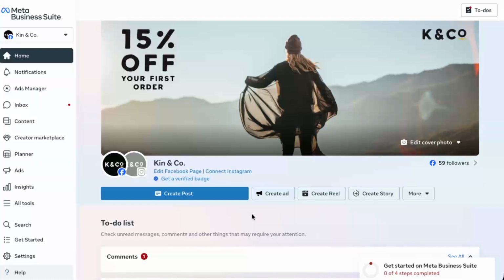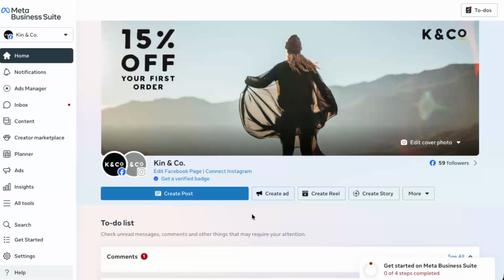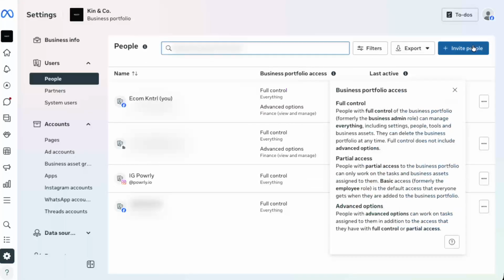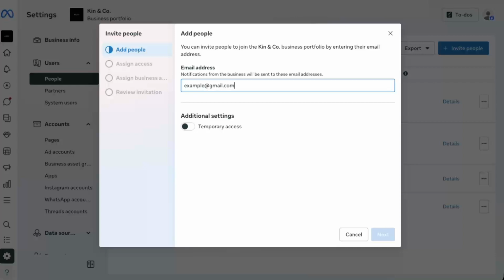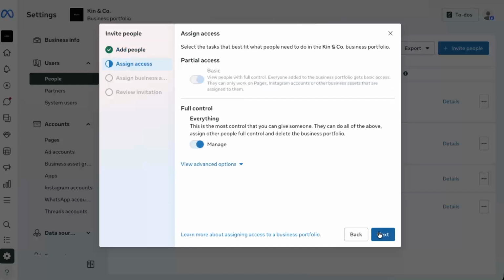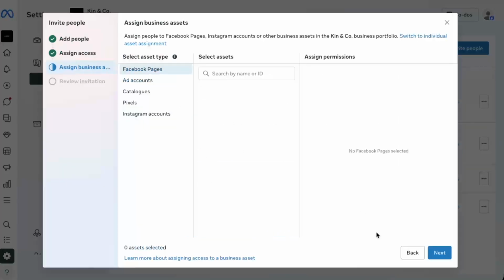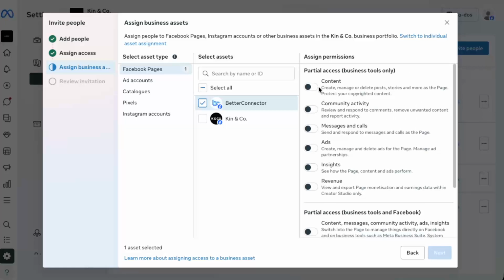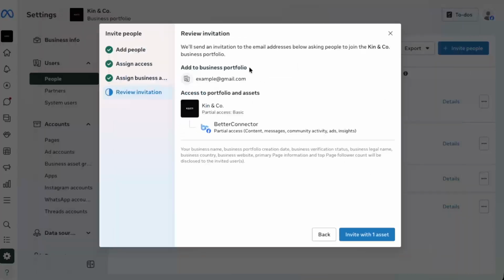How To Add Someone To Meta Business Suite (2026) | Step-by-Step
How to add someone to Meta Business Suite is exactly what I show you step by step in this video. You will see the latest, correct way to add admins, employees, partners, or clients to your Meta Business Suite account, using the current 2026 interface. First, we cover the right settings to open so you can safely share access without losing control of your assets. Then I walk you through assigning permissions for Facebook pages, Instagram accounts, ad accounts, and pixels. By the end, you will know exactly who should get which role and how to remove access later if needed. Watch this full tutorial so you avoid mistakes and manage your business assets like a pro.